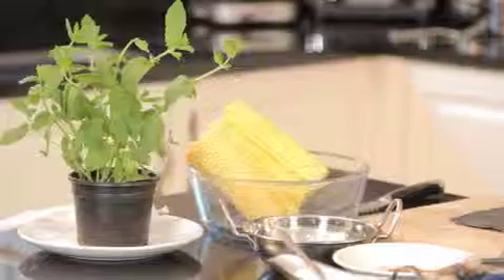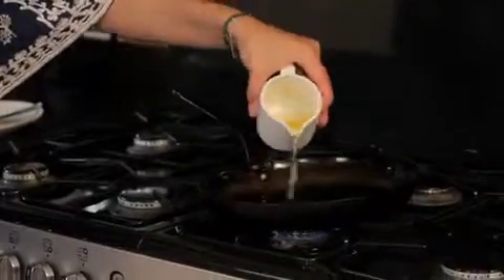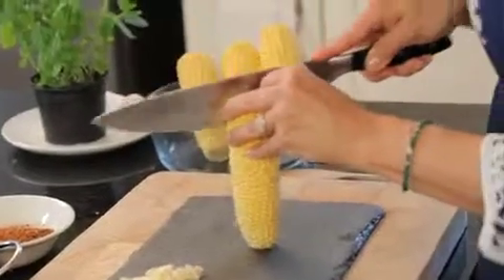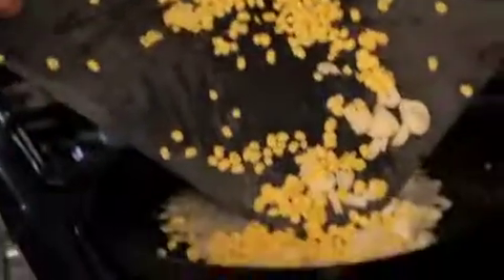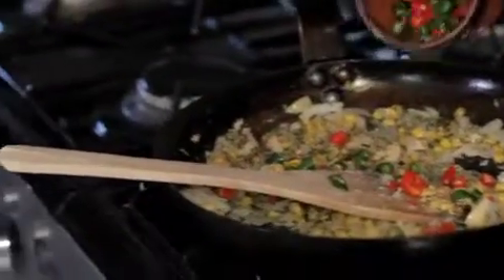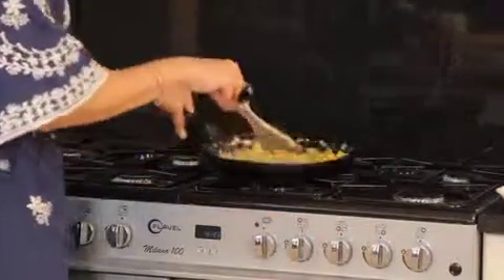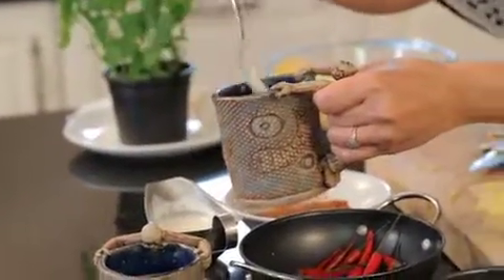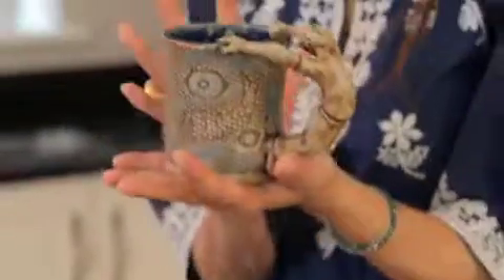Mexican Mama's "Sweetie" Sweet Corn Salad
Sweet Corn Salad, simple full of goodness,  tastes great and it is quick to make for snacks.

For all the ingredients and instructions  for this recipe click on the link below and head over to Mexican Mama's website below